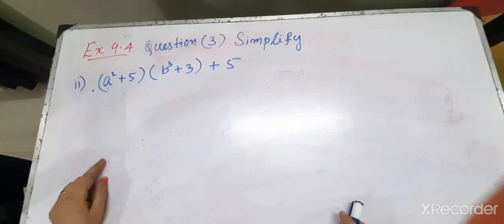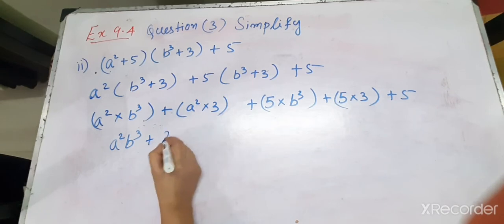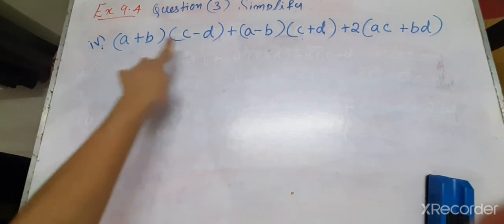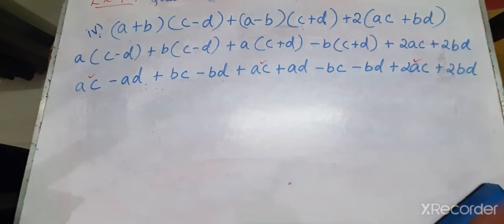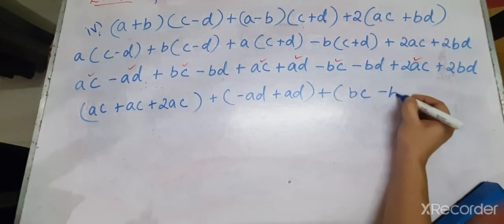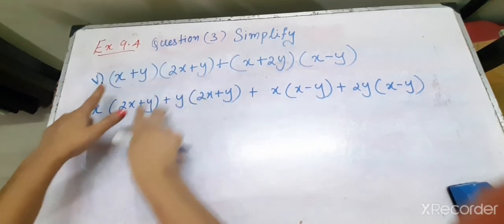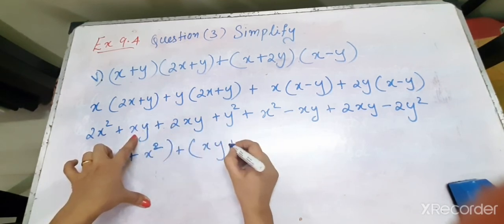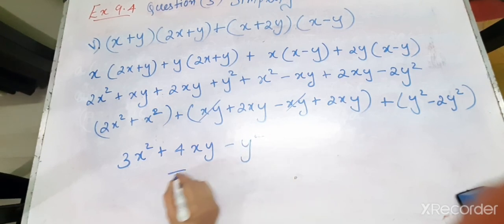Class 8 Maths module 12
Chapter 9 Ex 9.4 question 3